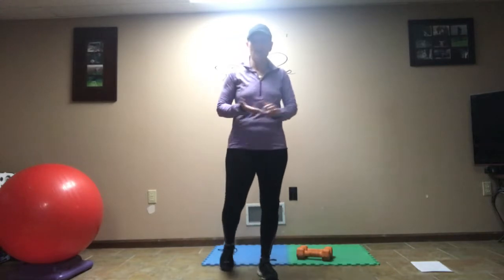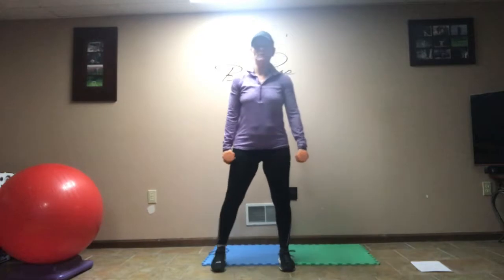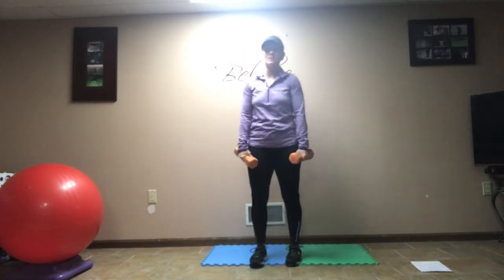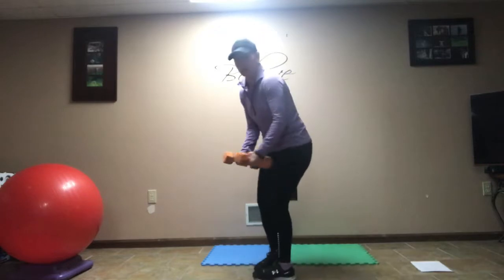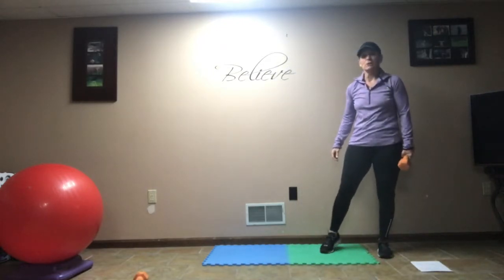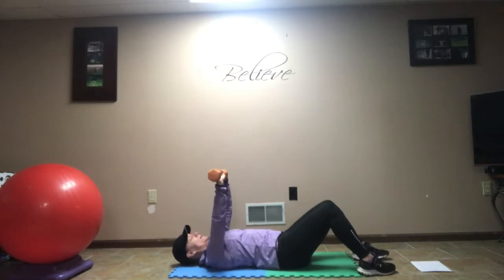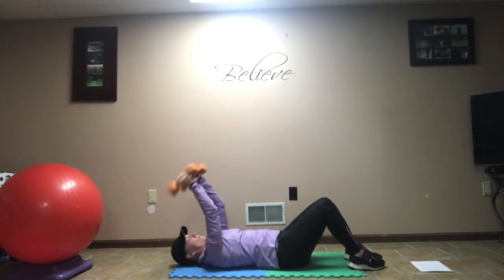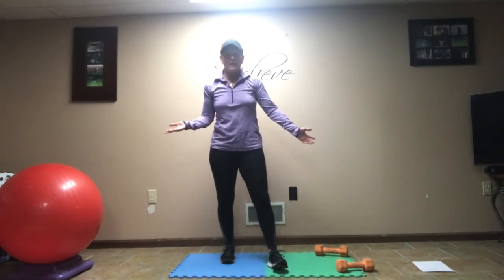BFit OOALT #4 Week 1